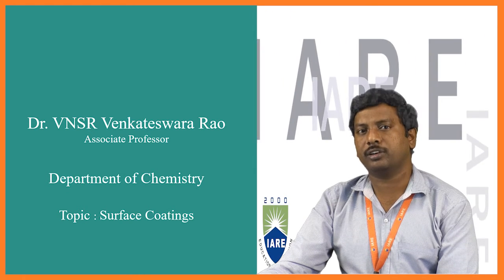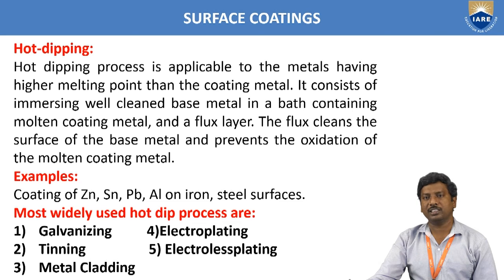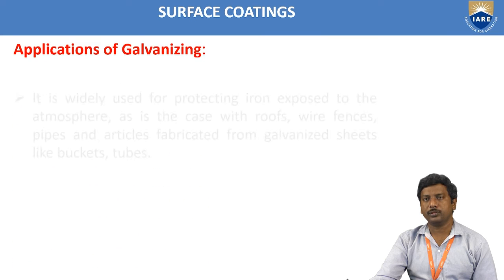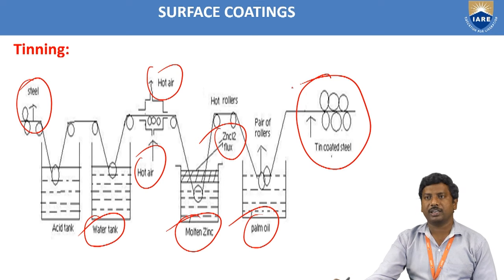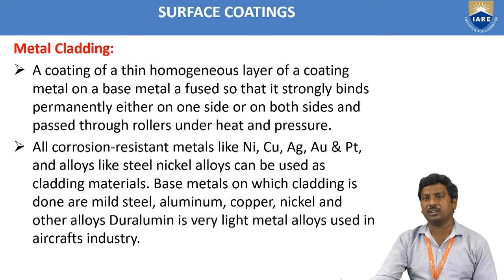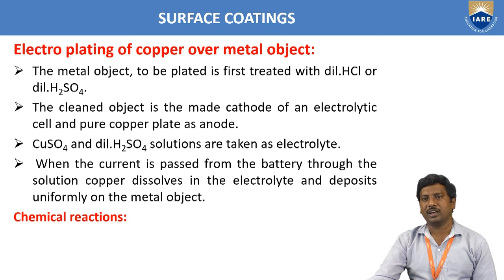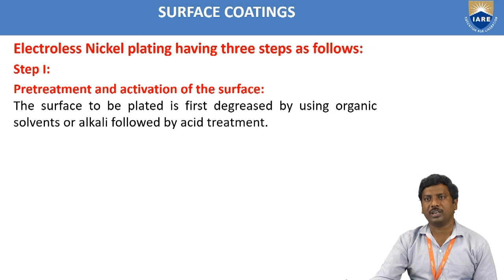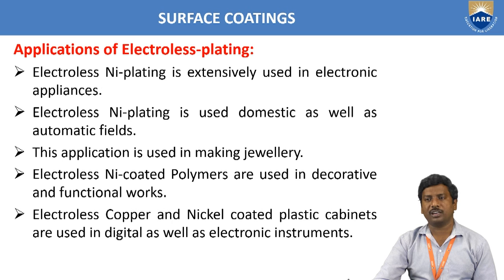Surface Coatings by Dr VNSR Venkateswara Rao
Surface Coatings by Dr VNSR Venkateswara Rao   | Department of Chemistry | IARE
We discussed definitions of voltaic cell, electrolytic cell, electrode potential, reference electrode, battery, corrosion, chemical  corrosion, electrochemical  corrosion, cathodic protection, metallic coatings, electroplating.

Telangana, India.